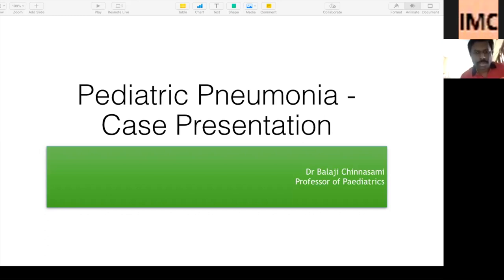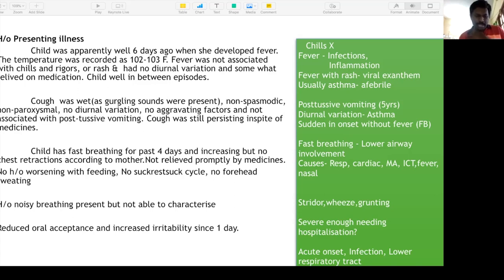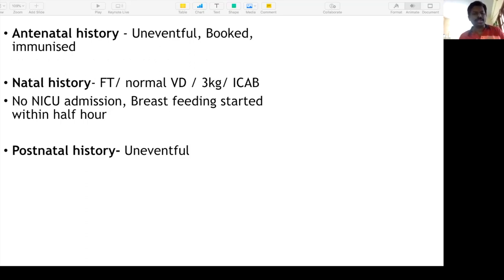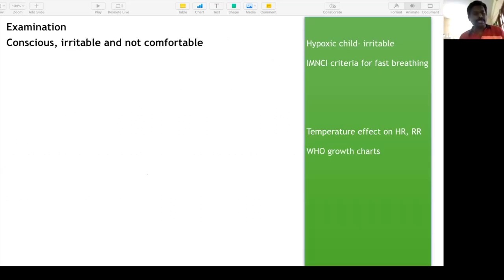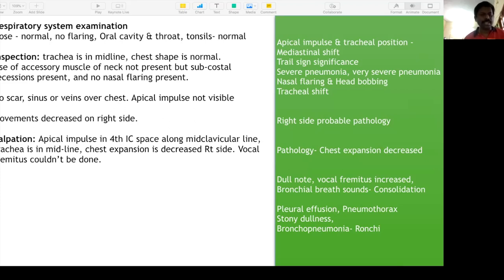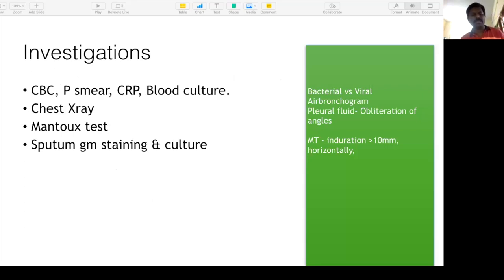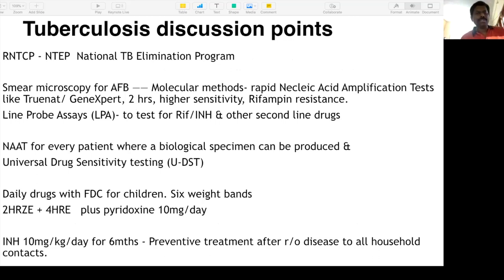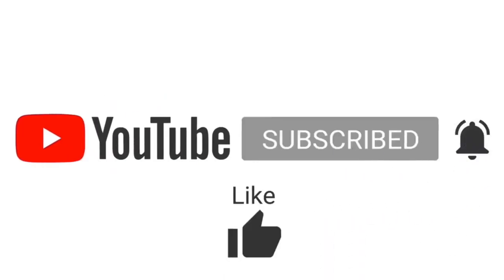Pnemonia Case Discussion | Pediatrics | Dr Balaji Chinnasami M.D., | Medusane